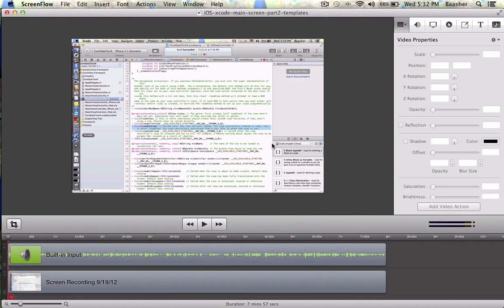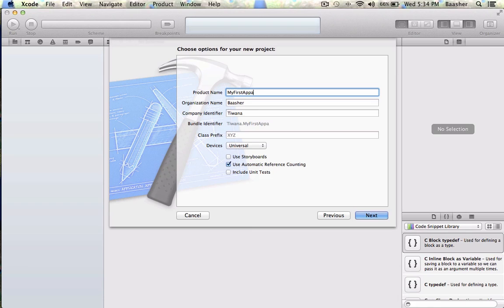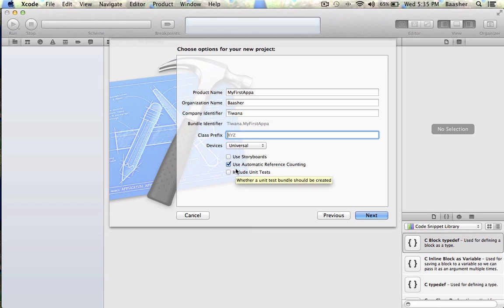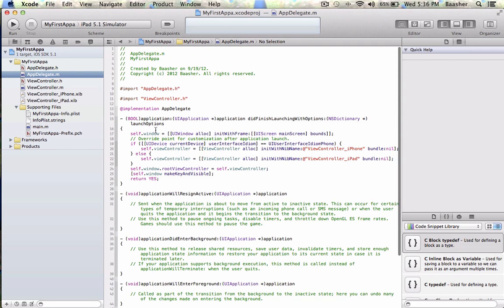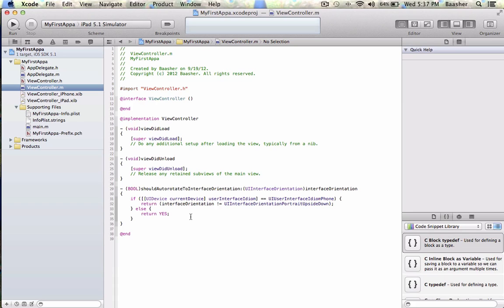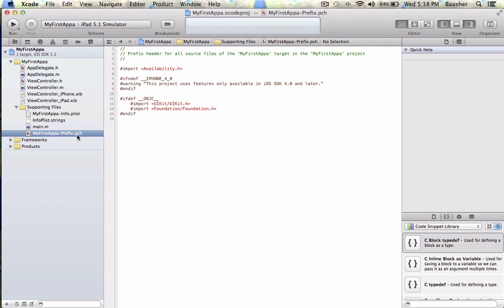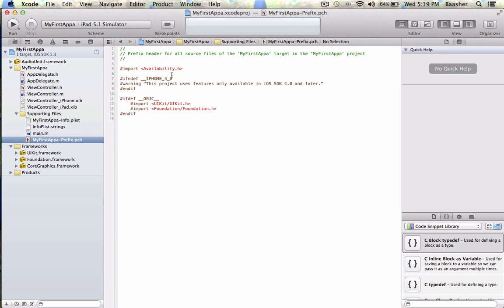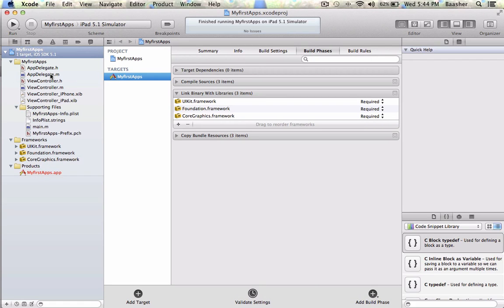iOS xcode main screen part6 templates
Description of templates